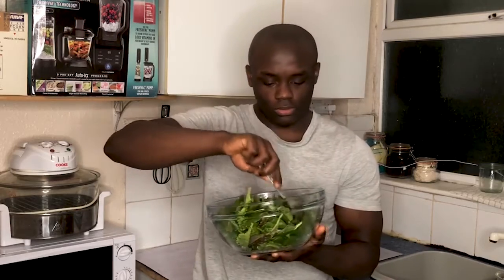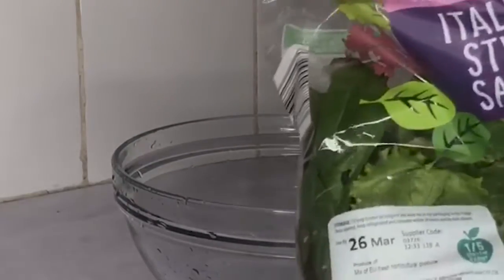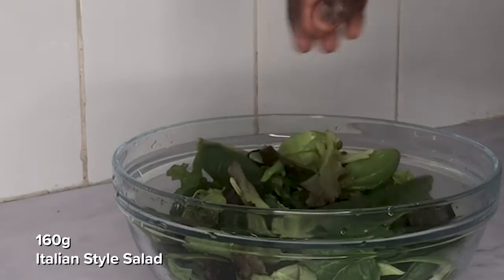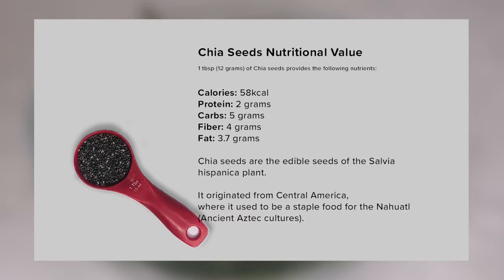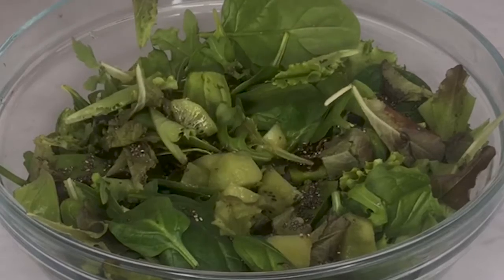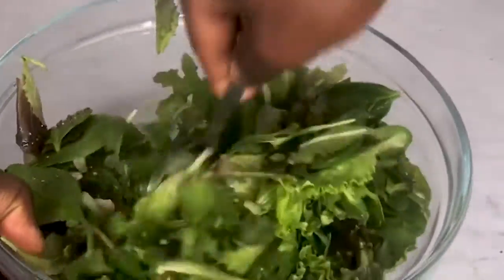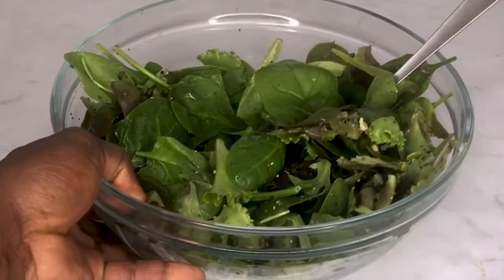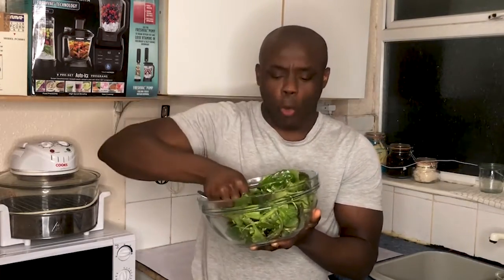The Viral Salad That Can Help You Shed Pounds!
In this video, I share a simple salad recipe without the unnecessary dressing. This salad recipe is a game changer and is full of nutrients you don't get enough of.

Macronutrients breakdown:
C: 37g | F: 20g | P: 13g | KCAL: 373

Superfood Outlet Chia Seeds

Glasslock meal prep containers

Ninja Smart Screen Blender Set (similar to mine)